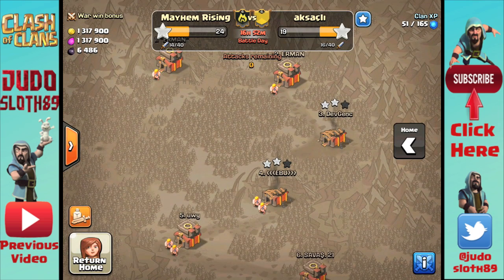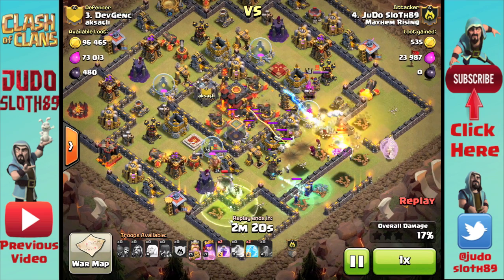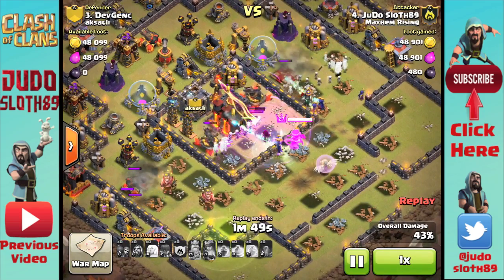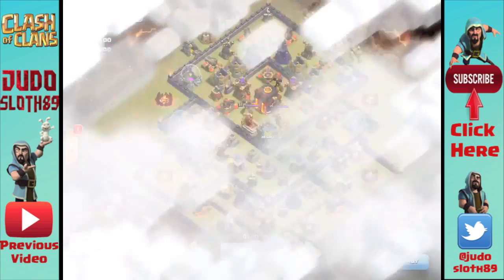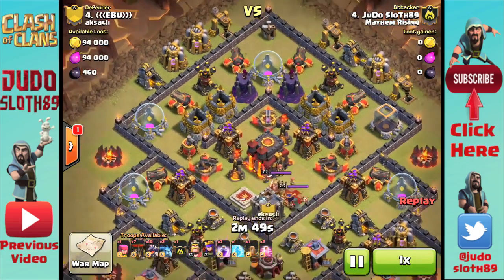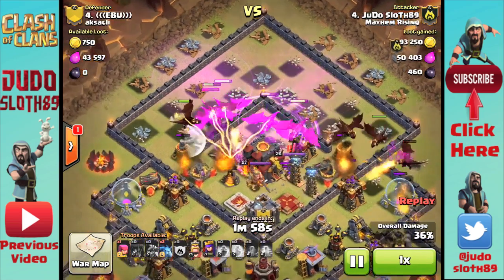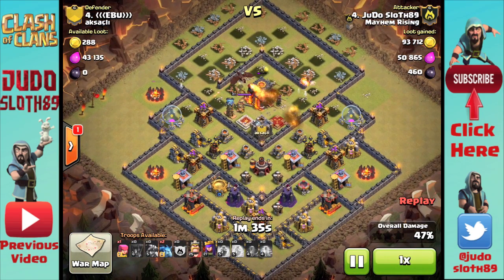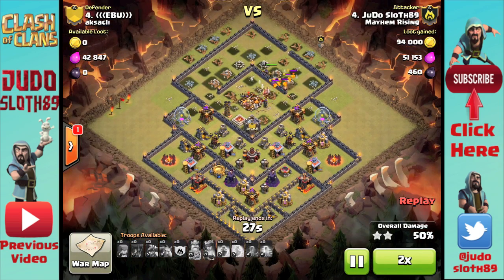Clash of Clans | Mass Witch and Mass Dragon - TH10 War Attacks - Clash of Clans Strategy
Clash of Clans Attacks! Mass Witch and Mass Dragon Attack Strategy used to 2 Star a Max and High-Level TH10 in Clash of Clans. My raids from war are shown along with insight and tips from the attacks. Splash damage defences are the main focus of the Mass Witch Attack, and air defences of the Mass Dragon Attack. Watch as I show you how I secured the 2 Stars and hopefully you can take something away from it. War Attacks from my TH8 coming tomorrow.